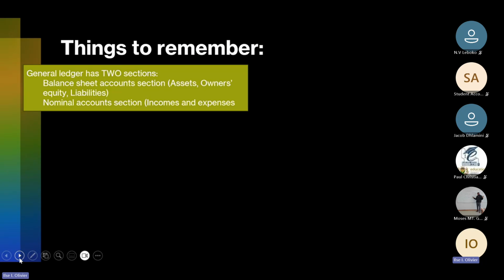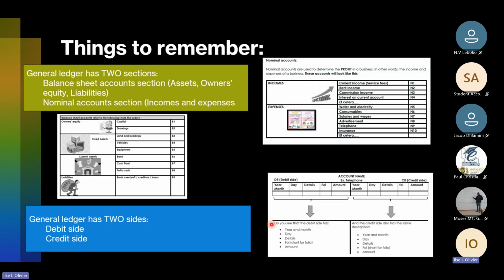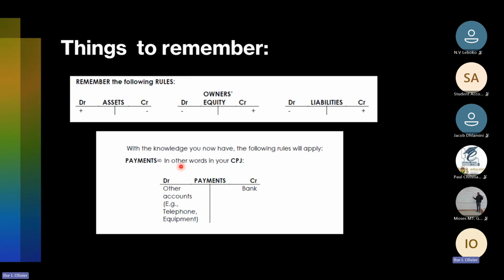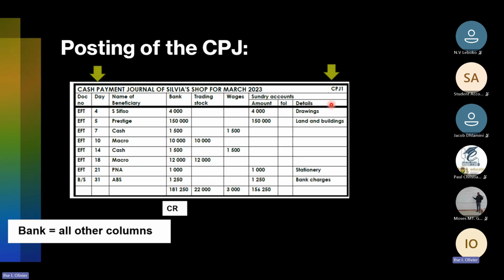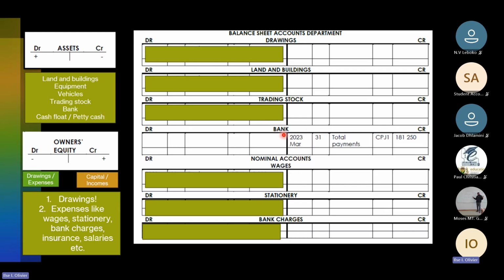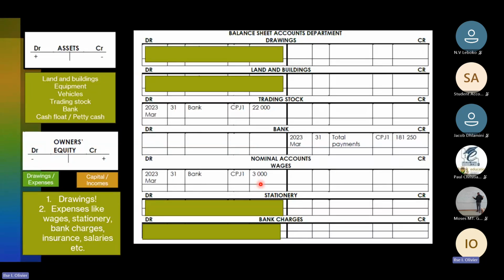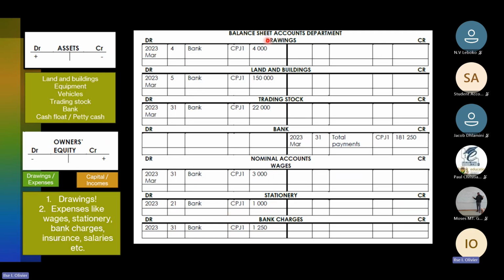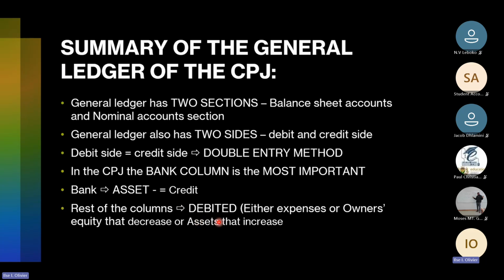Gr 9 Lesson 20 06082026 EMS Posting CPJ to the General Ledger